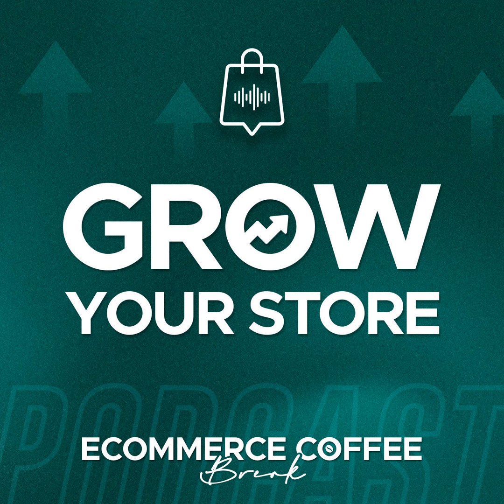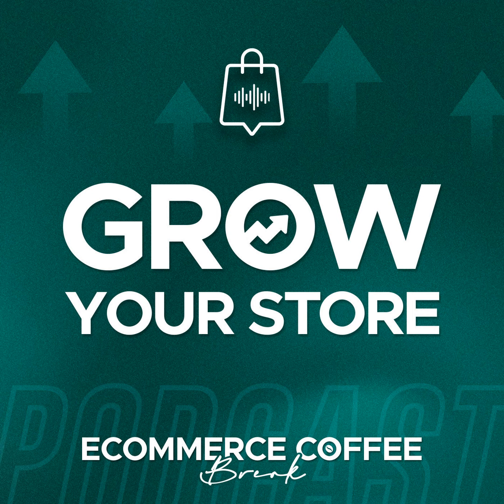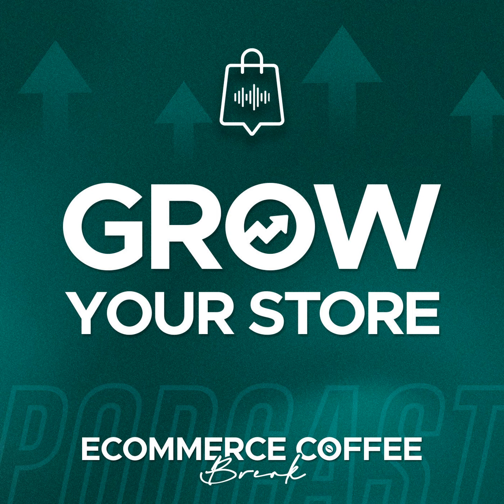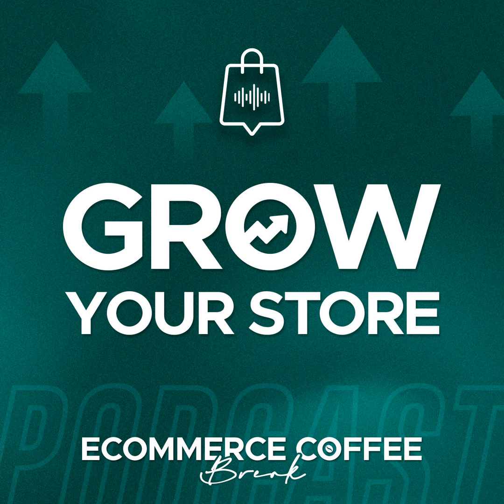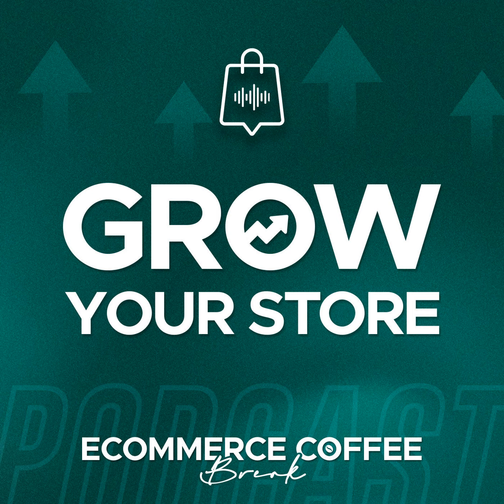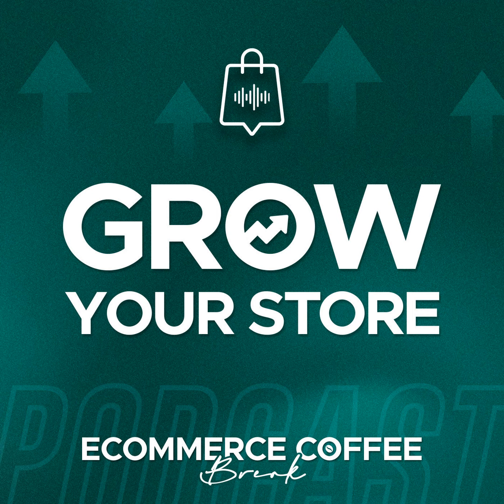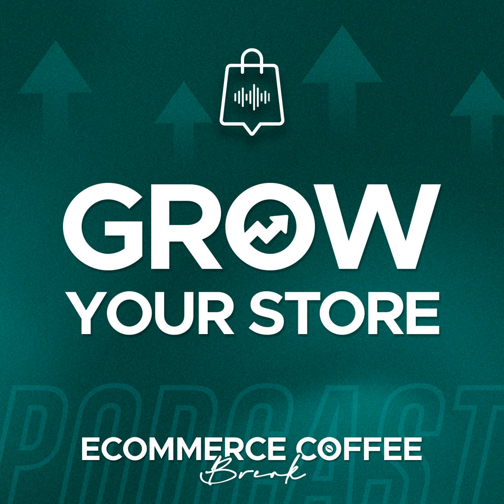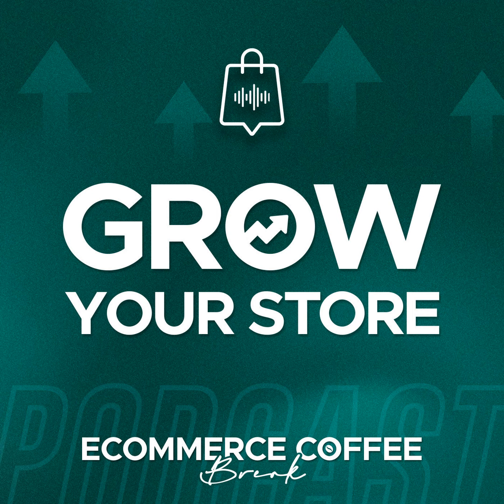What it takes to build an eco-conscious brand on Shopify | #037 Dan Hadley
In this episode, I talk to Dan Hadley, co-founder of carboncroc.com, about how to make your products carbon neutral.

On the Show Today You’ll Learn:

  •  How to make your products carbon neutral
  •  How to build a sustainable brand
  •  How a Shopify app can help with that
  •  How becoming carbon neutral impacts your pricing
  •  And more!

Got A Question You Want Answered On the Podcast?
Ask your questions or let me know if there is a topic or guest you’d like to hear from in the comments below or click here to visit my contact and submit your question there for a chance to be featured on one of my upcoming Q&A episodes

| iTunes | Spotify | Amazon Music/Audible | Stitcher | Deezer | Google Podcast

• Please support the podcast by giving an honest Rating/Review for the show on iTunes
  •  Share the podcast with your family, friends, and co-workers.
• Tag the podcast on Instagram @clauslauter and let me know what you like about it.

🎯 Join my GET CONVERSIONS Program and get sales.

If you're looking to accelerate and under $100k a month right now: I’m working with a few Shopify store owners for the next 12 weeks to help them get sales, and unlock the full revenue potential of their business.

🌟 Websit

MORE RESOURCES

Become a smarter online seller in just 7 minutes
Our free newsletter is your shortcut to ecommerce success. Every Tuesday and Thursday in your inbox. 100% free. Unsubscribe anytime.

Rate, Review & Follow
Enjoying this episode? Help others like you by rating and reviewing my show on Apple Podcasts.

Follow the podcast to catch all the bonus episodes I am adding. Do not miss out.